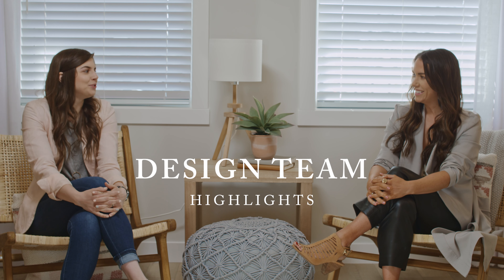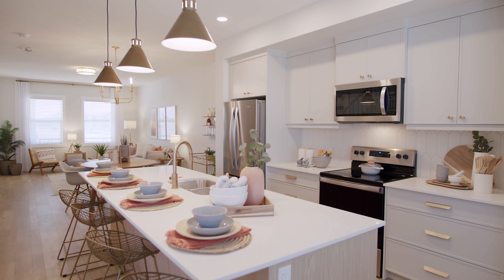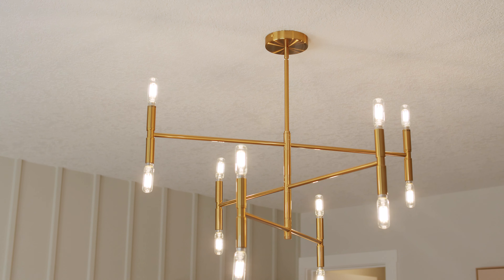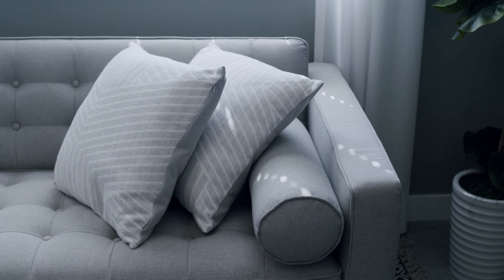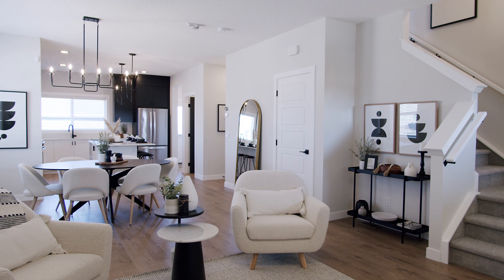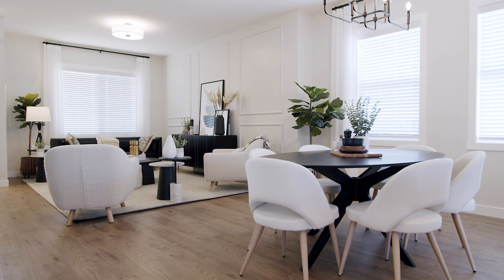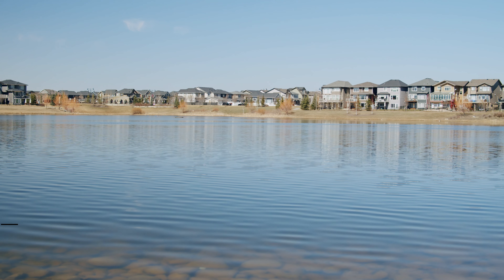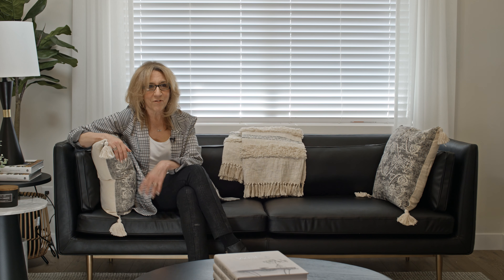Legacy Duplex Virtual Grand Opening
Check out the NEW paired showhomes in Legacy. After viewing the Virtual Grand Opening we encourage you to make an appointment to see them in person!

Engage with us! What type of games do you play at home? How would you set up your game room? What type of rooms can we put in our feature showhomes?

1:02 Jenn Knibb, Interior Designer
3:34 Suzanne Widas, Senior Interior Designer
6:52 Deb Gearey, Legacy Area Manager